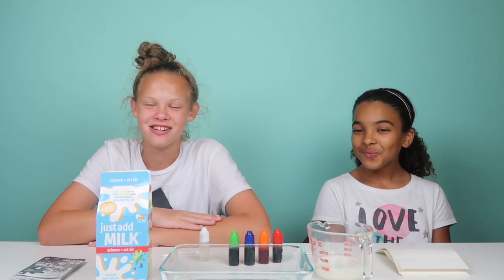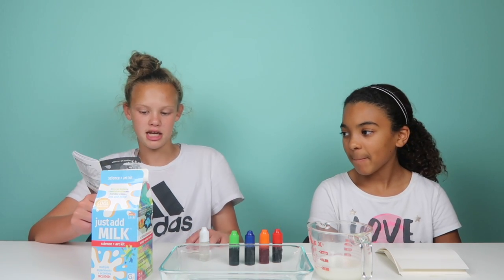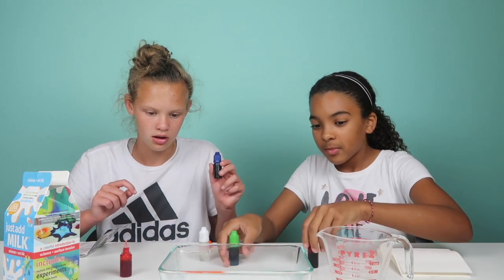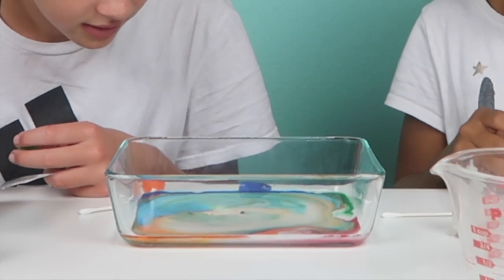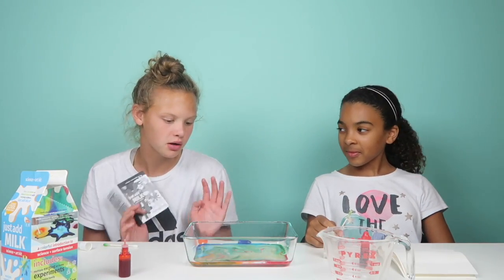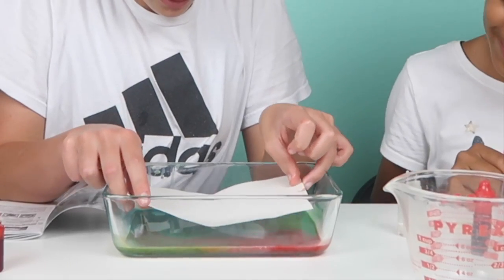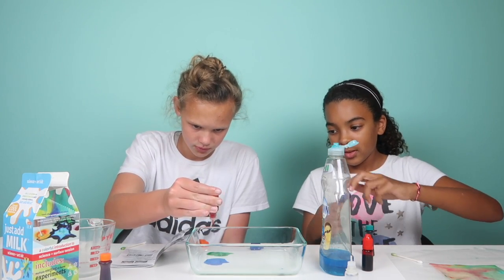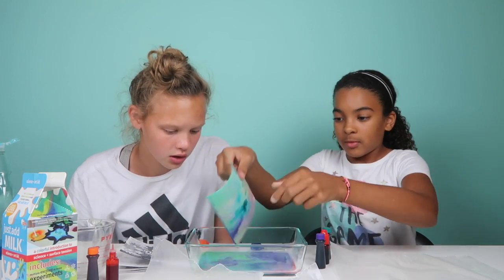Just Add MILK Science + Art Kit MILK Art Experiment! Watch the COLORS!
Just Add MILK Science + Art Kit MILK Art Experiment!  Watch the COLORS!  What happens when you put food coloring in milk and add dish soap?  Watch to find out what happens.

Thank you Toy Insider for sending us this to try!

We are The Greers!  Macey and Hailey are two unique, crazy, funny sisters who love toys and love watching YouTube! So we combined the two and made a YouTube channel where we open toys and do challenges and anything wacky or silly! We love Shopkins, LaLaloopsy, Minecraft, Funko Mystery Minis, tokidoki, My Little Pony, Disney and any blind bags, blind box, or toy we can get.  We like to add a twist to any video we film and adding challenges that make it fun!  Our YouTube channel is a family effort that brings us all together in our unboxing of toys and products to our family vlog.